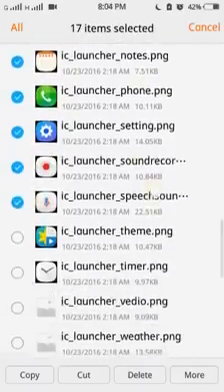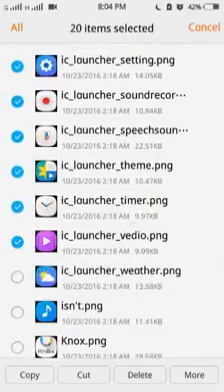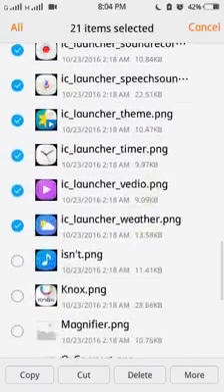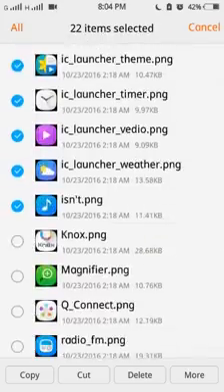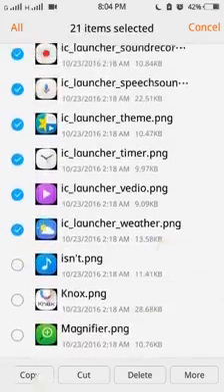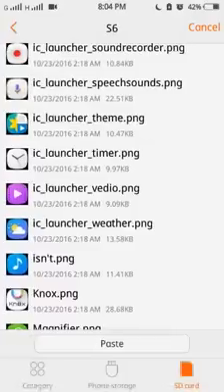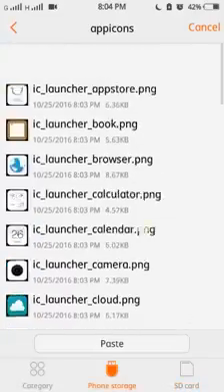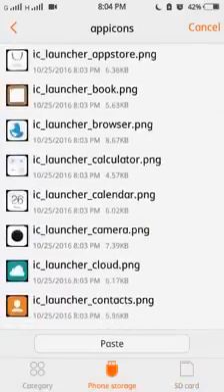VIVO Y51 - THEME DEVELOPMENT PART 1: BASIC ICON CUSTOMIZATION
Sarili mong gawa na icon or pre-downloaded icon na ipoport nyo nlng sa base theme file.

*Mga apps na kailangan para sa pag customize ng icon

-RAR available sa playstore

-File explorer (ES Explorer or Default file explorer ni vivo)

-Icon App maker na available sa playstore
-base theme.itz file

NOTE: Dapat hindi masyadong malaki ung icon capacity nyo, kung maari dapat nasa size 100x100 lng at may capacity na 5-30 kb per icon.para hindi malaki ang output ng theme nyo.

in this example gagamit ako ng pre downloaded icon na ipoport ko dun sa base theme file. pero bago ang lahat extract ko muna ung base theme .itz files ko para ma inspect ko ung icons, source codes, wallpaper at previews.